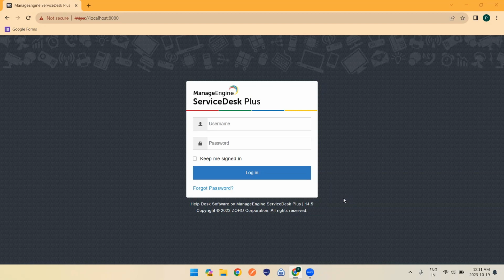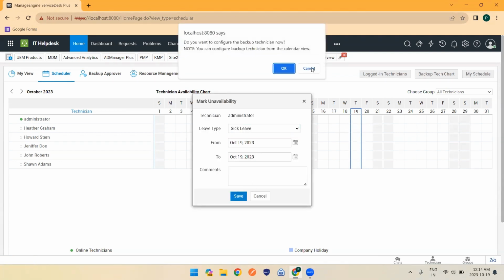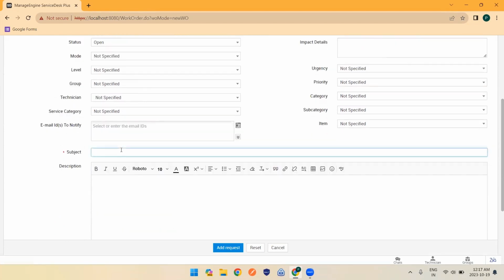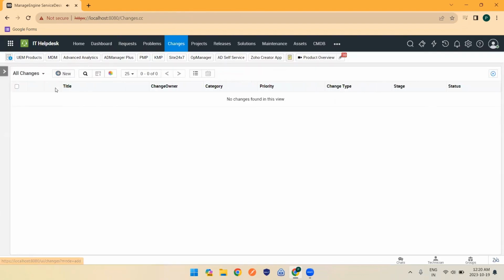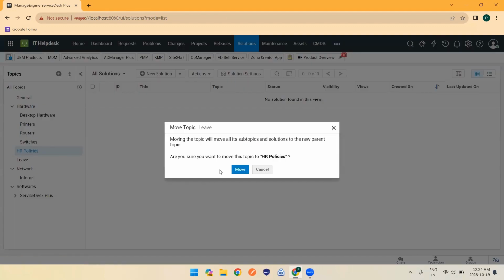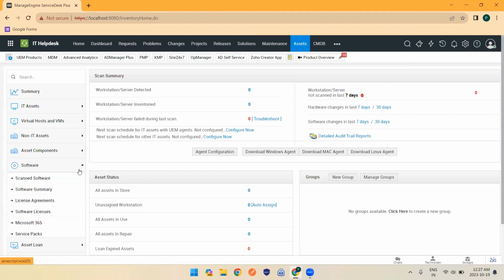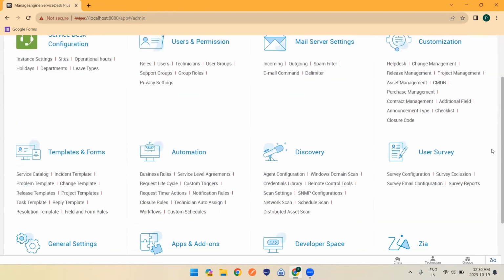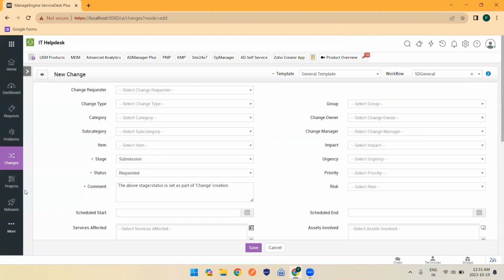Getting Started with ManageEngine ServiceDesk Plus: An Overview || On Premise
🔍 What You'll Learn:

Introduction to ManageEngine ServiceDesk Plus
Ticket Management and Automation
Asset Management and Tracking
Knowledge Base and Self-Service Portals
Reporting and Analytics
Integrations with Third-Party Tools
And much more!
🚀 Why Choose ServiceDesk Plus:
ServiceDesk Plus offers a robust set of tools to streamline your IT support operations, improve service delivery, and enhance overall productivity. Whether you're a small business or a large enterprise, this platform is designed to meet your unique needs.

Don't miss out on our upcoming tutorials and in-depth guides on IT service management best practices.